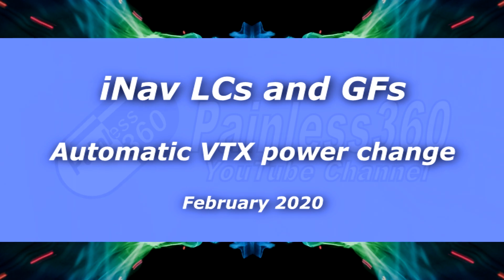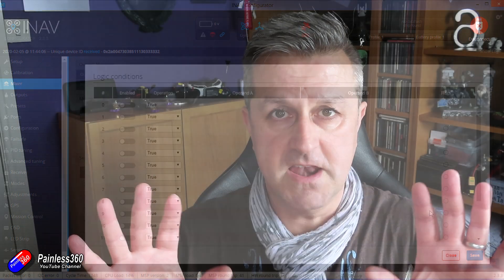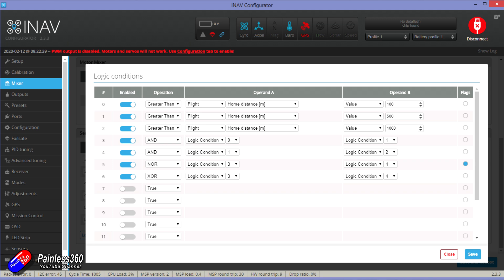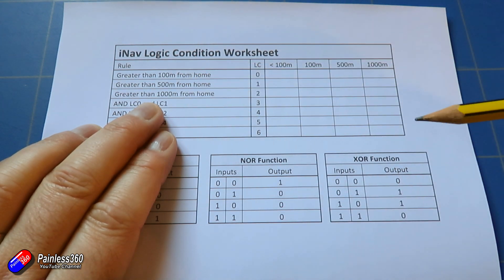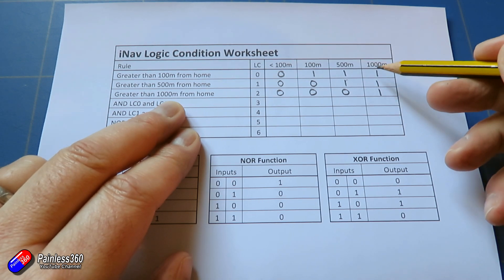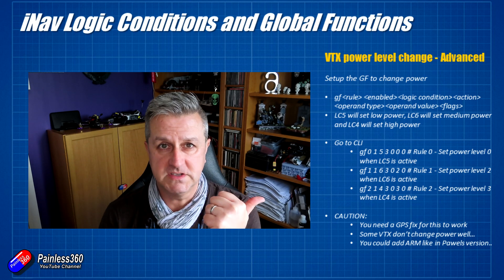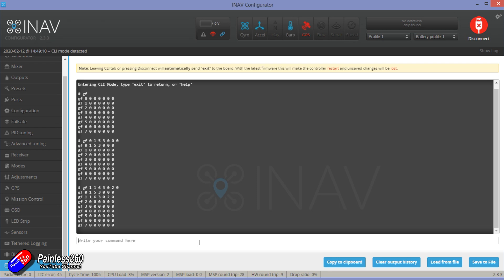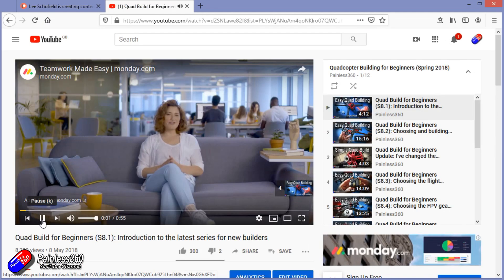Setting up automatic VTX power changes in iNav (Adv.)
In this video I explain at a more advanced level how Logic Conditions and Global Variables can detect the distance from home and automatically increase/decrease the VTX power.